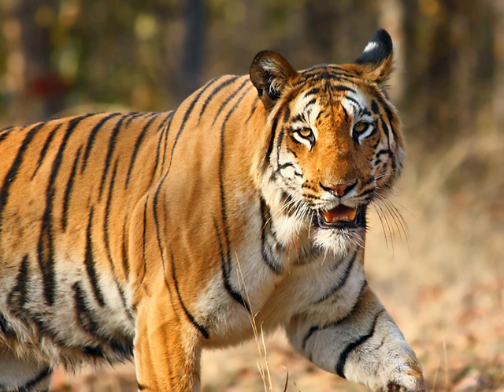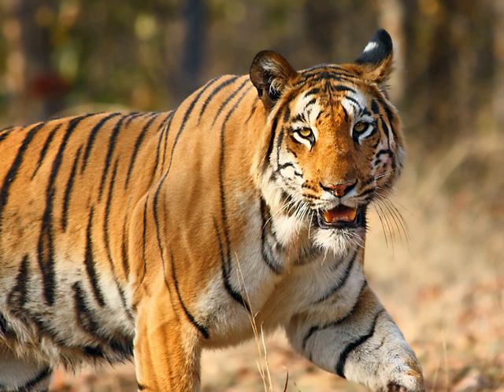Protected areas of India | Wikipedia audio article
This is an audio version of the Wikipedia Article:
Protected areas of India

SUMMARY
As of May 2004, the protected areas of India cover 156,700 square kilometres (60,500 sq mi), roughly 4.95% of the total surface area.